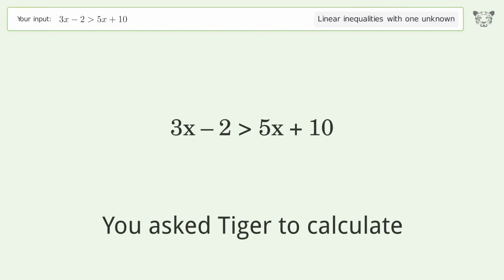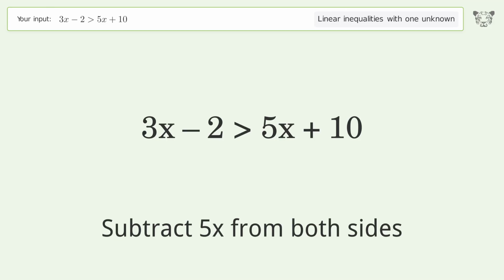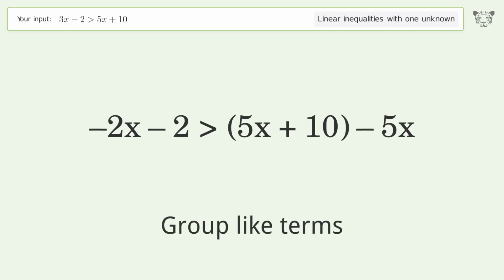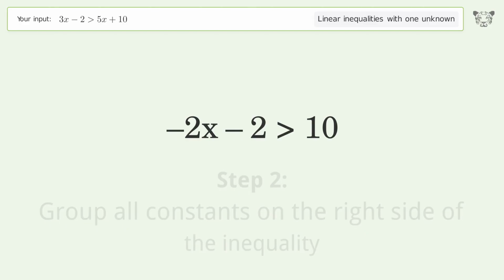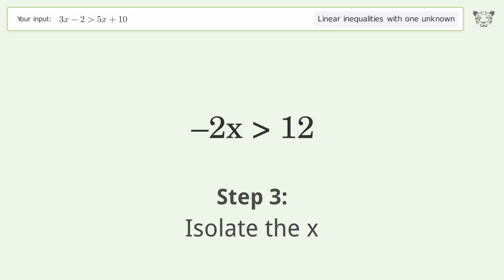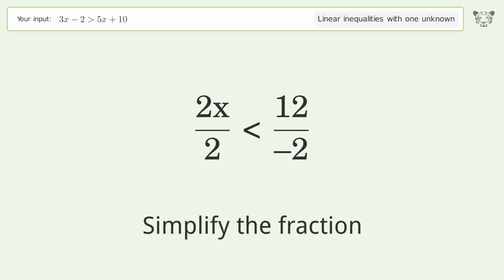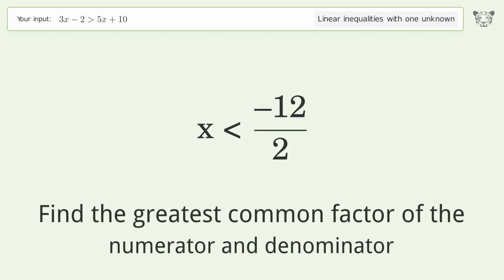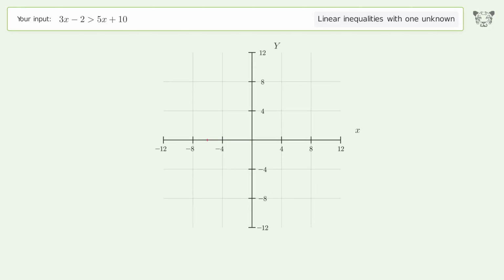3x-2 greater than 5x+10 - Solve linear inequalities with one unknown